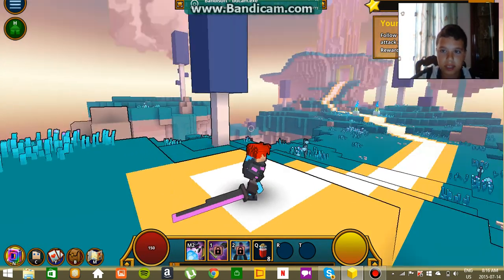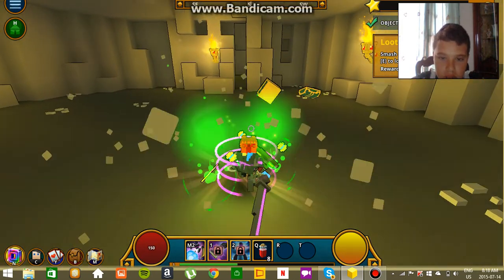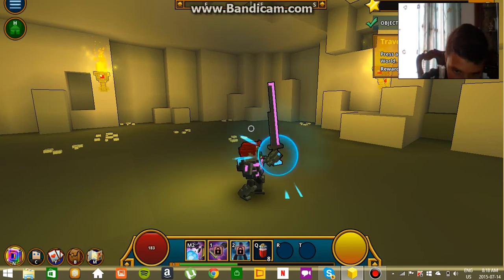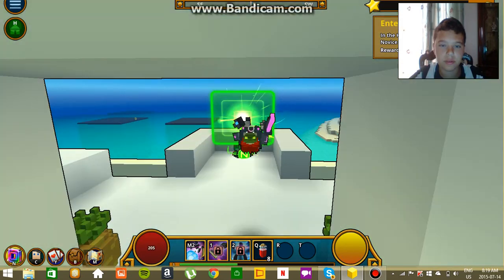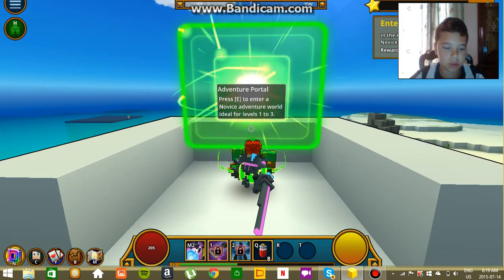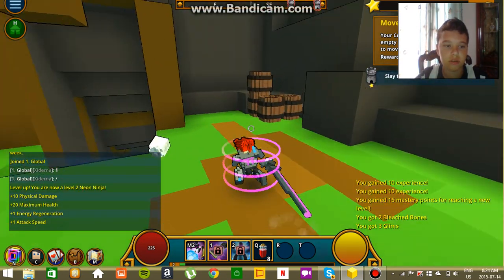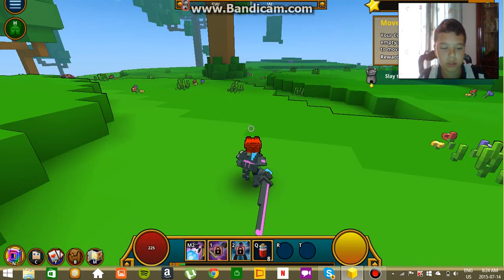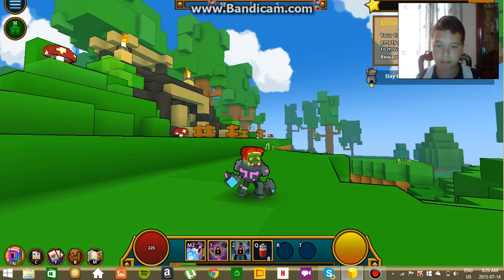Trove #1 | Amazing New Game!!!!!!!!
Theres this awesome new game called "Trove" and I wanted to try it and it turns out its amazing!